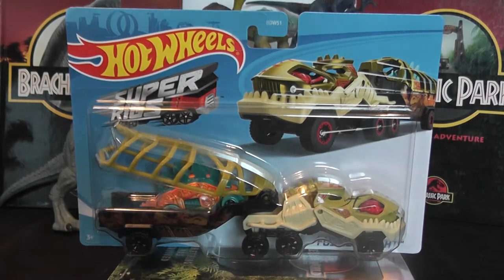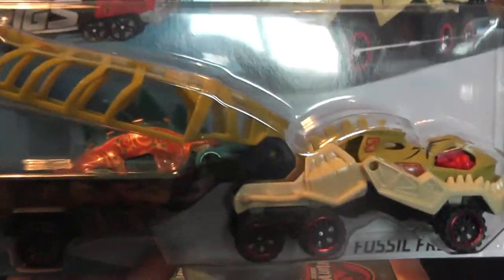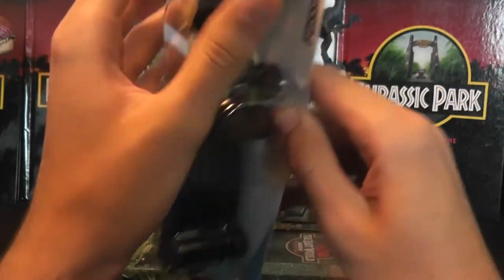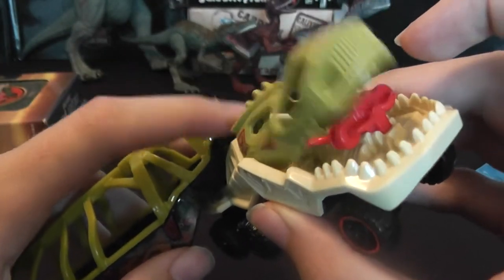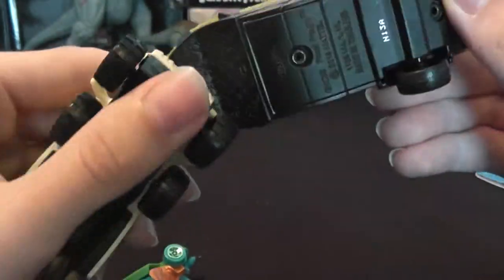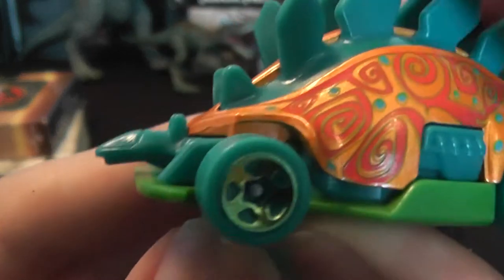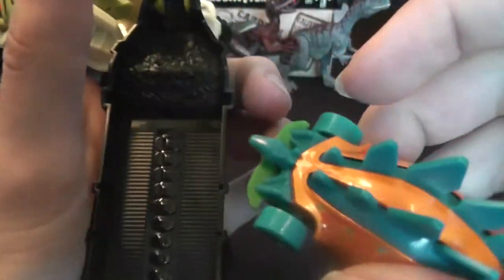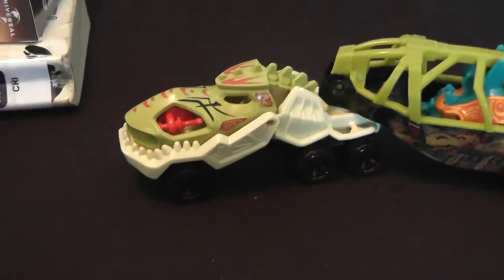New HotWheels Fossil Freight Super Rigs Dinosaur Car Review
Not my typical review but this amazing set was too cool not to look at on here!
*Key Words*
Hot Wheels dinosaur car
dinorivals
Pteranodon destructasaurs
destruct-a-saur
dinosaurs
microceratus
Jurassic world evolution
mattel 2020
tarbosaurus
dimetrodon
cryolophosaurus
Jurassic park 3
jurassic park ///
Tyrannosaurus rex vs spinosaurus
jp 3
jurassic park three fight scene
velociraptor
pteranodon
toy fair
dinosaur movie
baryonyx
suchomimus
triceratops
theropod
dinosaur battle
dinosaur fight
John hammond
billy Brennan
kenner
hasbro spinosaurus
Terra by battat dinosaur toys
papo dinosaurs
collecta
dinosaur model review
albertosurus
acrocanthosaurs
gorgosaurus
pnso
pnso dinosaur
trex toy
2020 schleich dinosaurs
sarcosuchus toy
spinosaurus toy
prehistoric park
chased by dinosaurs
toy unboxing
dinosaur toy box
dinosaur collection
jurassic park collection
primal attack
parasaurolophus toy
kenner trex
bull rex
thrasher trex
kenner dilophosaurus
1993 toys
classic toys
kenner toys
kenner dimetrodon
kenner